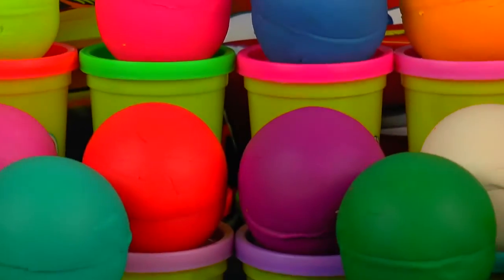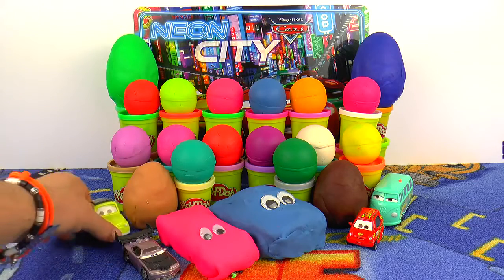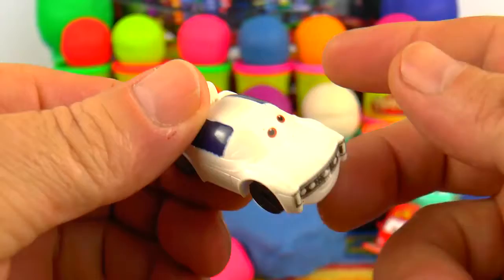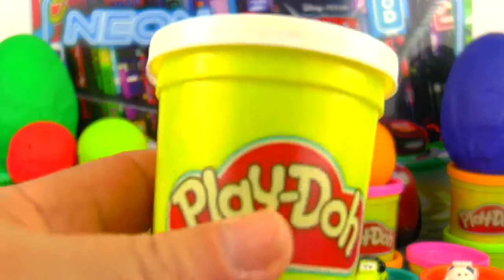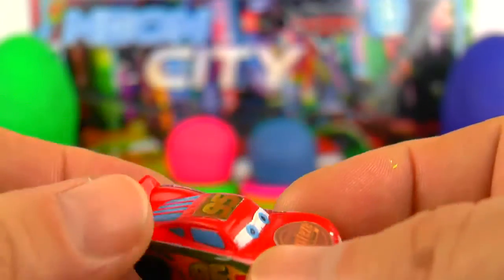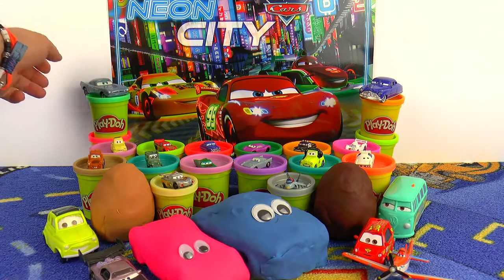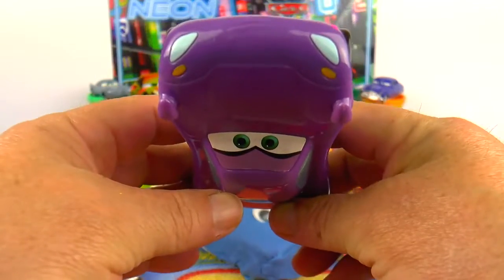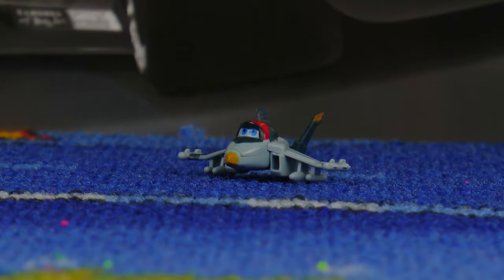(Hura Huro ) Play Doh Surprise Eggs Pixar Disney Cars Lightning McQueen Тачки カーズ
OH hey Kids! Look at these amazing colorful PLAY DOH Surprise eggs and hey, we have two very cool Disney Pixar Cars Play Doh Figure with surprises in them! So great! Let's open these eggs and have fun!

Let's see...we have 8 Play Doh Surprise Eggs and 13 Play Doh Surprise Balls and also two surprise play doh Cars.

Great! We have so so many cool cars now!

Here is Dock Hudson, we got three car! He has a really cool blue colour, right? Oh, here is Luigi, we also got three little yellow car, so fantastic! He is very happy all the time!

We have two very cute Fillmore, two Holley Shiftwell, and look! Here we got two Finn McMissile and yees, we got Mater too!

Sheriff always care about the piece, he is here now too!Oh and here are the others too: Flow, Mice Axekrod and of course Lightning McQueen too! :) His red colour is so nice, right?

Masha i Medved PlayDoh Surprise eggs unboxing Маша и Медведь PlayDoh сюрприз яйца

38 Play Doh Surprise Eggs Kinder surprise eggs unboxing Tom and Jerry Mickey Mouse Amazing toys

24 PlayDoh Alphabet Surprise eggs. Mickey Mouse Alphabet.learning Donald Duck Kinder Surprise

Mickey Mouse Play Around Clubhouse Toy Mickey and Minnie Adventures in Wonderland Episode 0